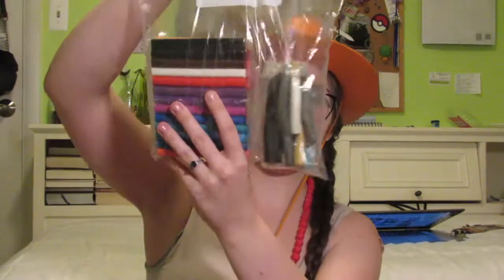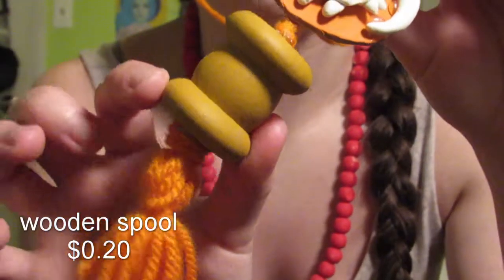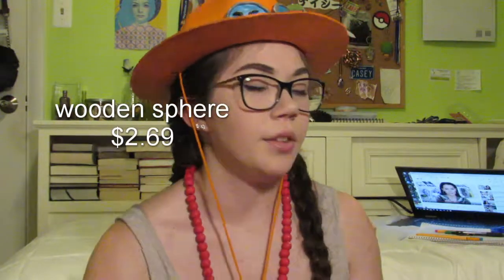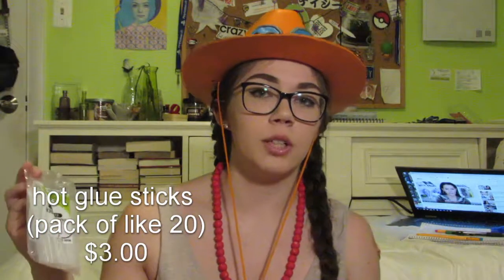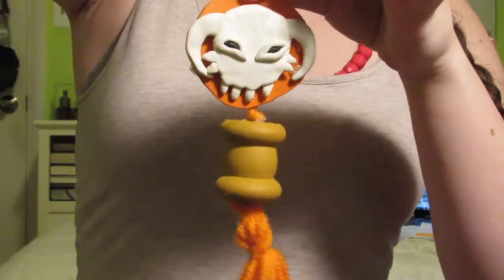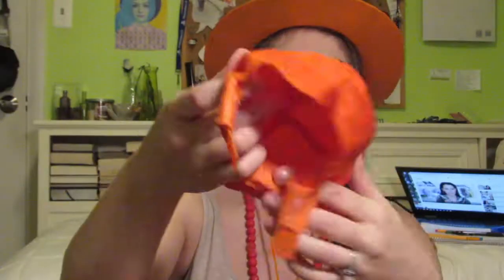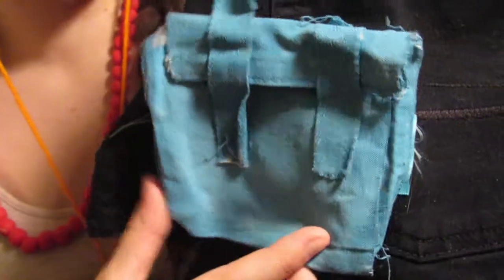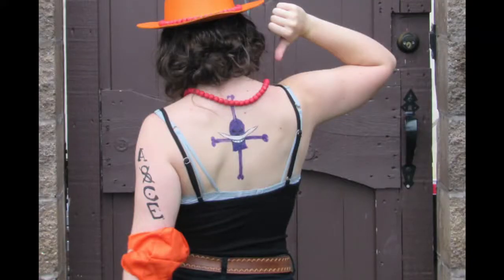How I Cosplay for Under $50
Hey guys, it’s Casey 🌸 Today I'm gonna be showing you guys how I made a complete Portgas D. Ace cosplay for under $50!! With a little creativity and hot glue, I was able to transform some basic clothing pieces I already owned into a convention-worthy and budget-friendly costume!! I hope this video gives y'all some tips on how to stretch your budget and some ideas for how to DIY some accessories :) Keep in mind that all prices are in USD!

Hope you guys enjoyed this video!! I hope this was helpful and definitely let me know if ya wanna see more like this in the future :) Have a great day!

Thanks xx

FTC: This video was not sponsored and all opinions are my own.